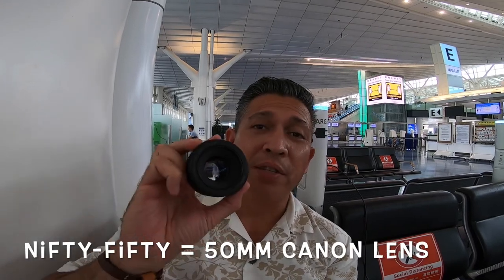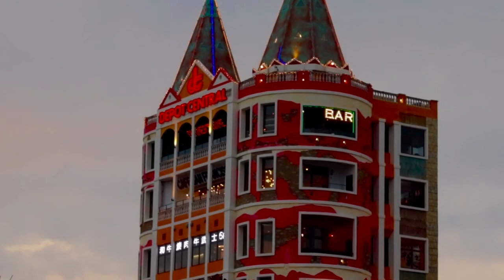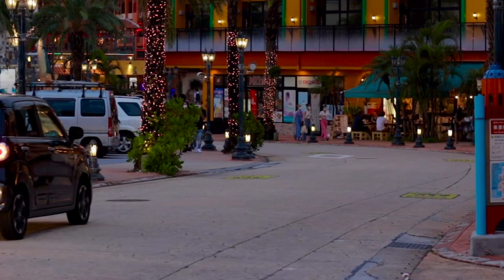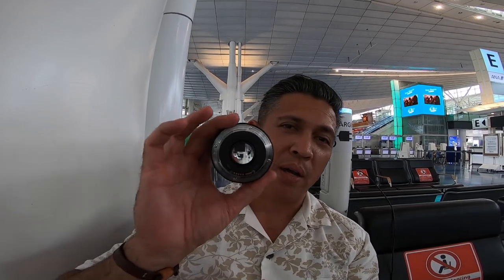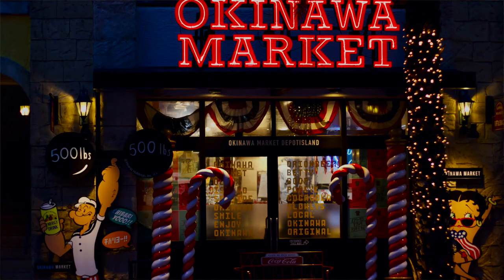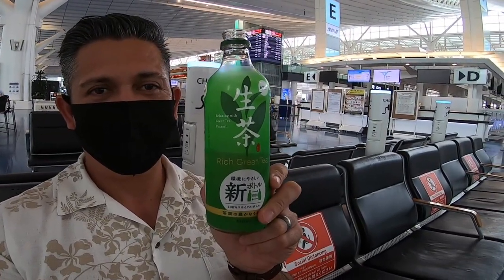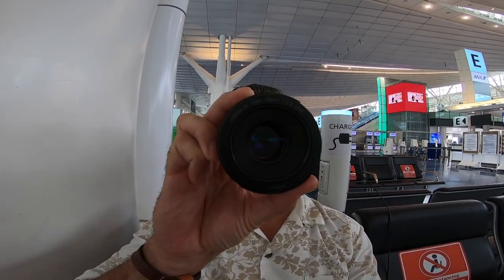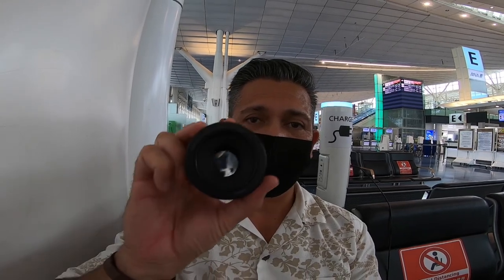Nifty Fifty Lens Canon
Why you should own the 50mm Canon Lens dubbed the Nifty Fifty Lens!  As an aspiring filmmaker and influencer (as a lifestyle blogger), I can tell you that the nifty fifty lenses are one of your go-to video-making lenses.